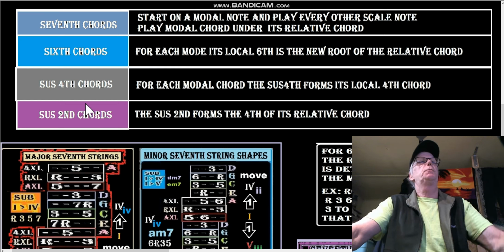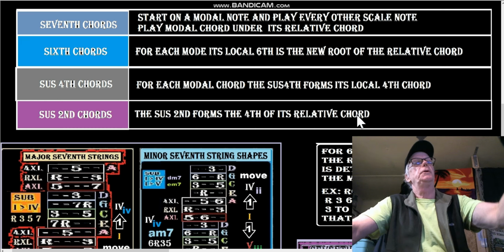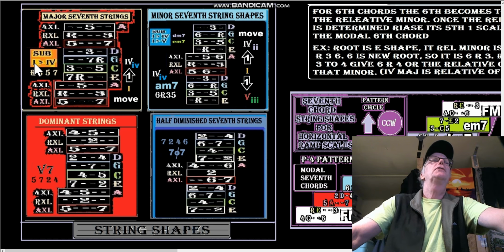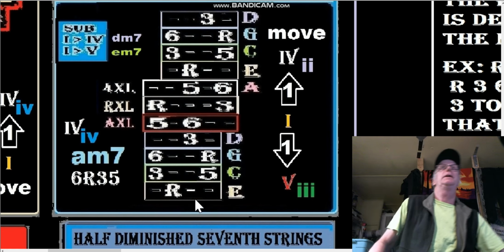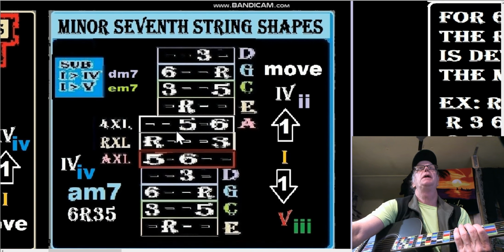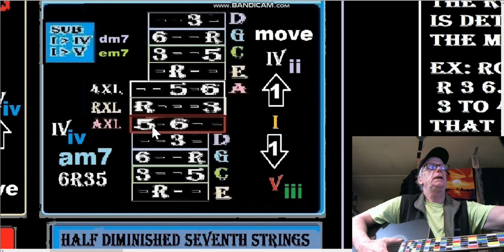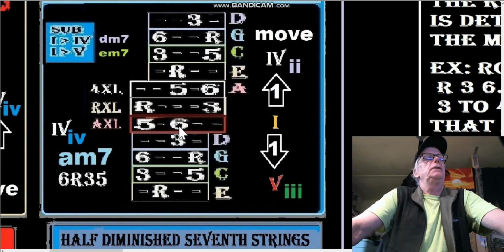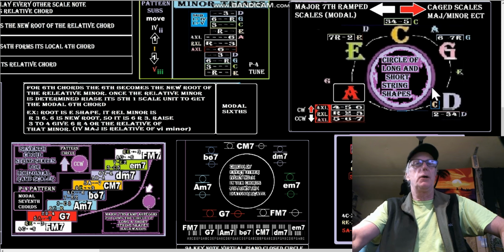Andys Free Guitar Charts Videos Lesson Chart 319 Part 3 of 3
Todays Free Guitar Chart Lesson for Chart #319 Seventh and 6th Chords and arpeggios (34 min)

Facebook Group Link Put Together Instructions:

For the Full-length video and posted charts:
Visit Andy’s Free Guitar Charts Facebook Group: